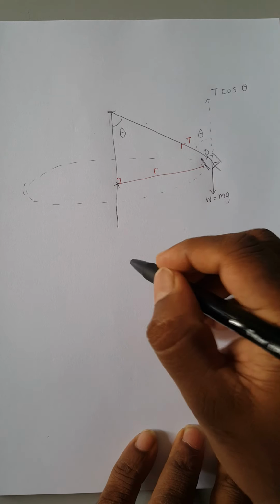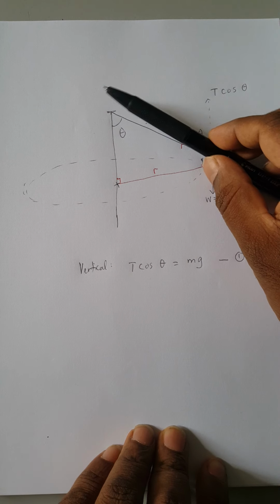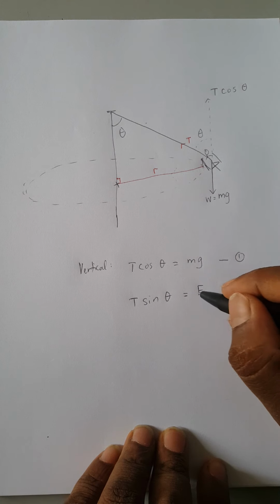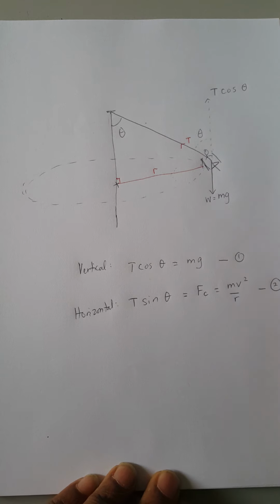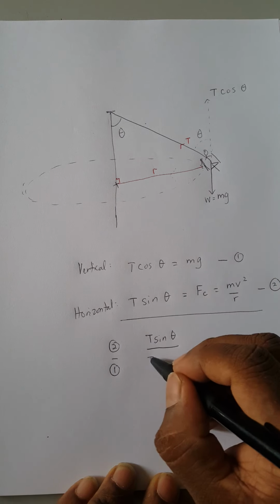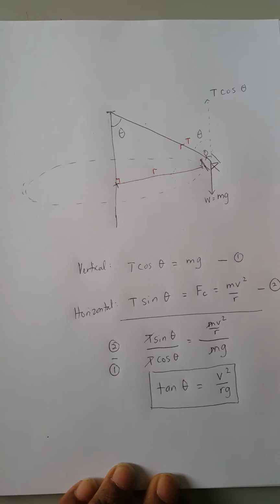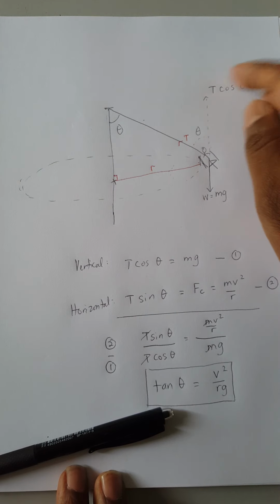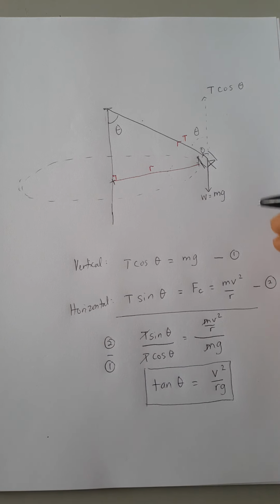Horizontal Circular Motion | College Physics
This video explain about horizontal circular motion of chair o plane